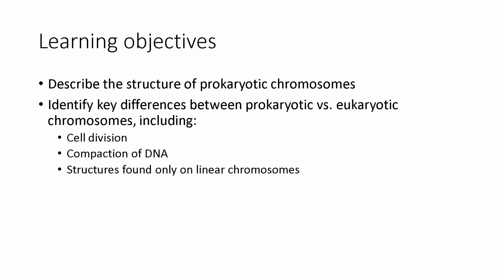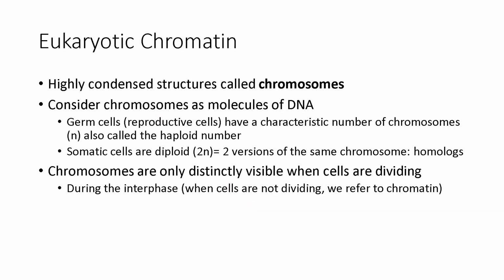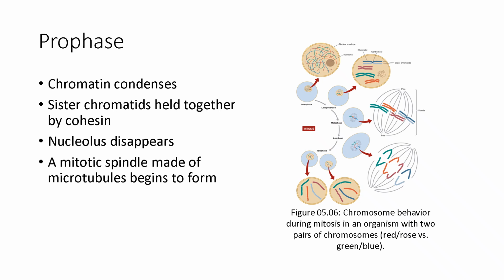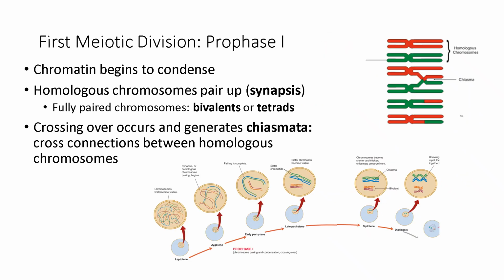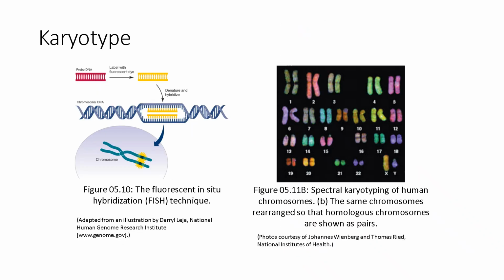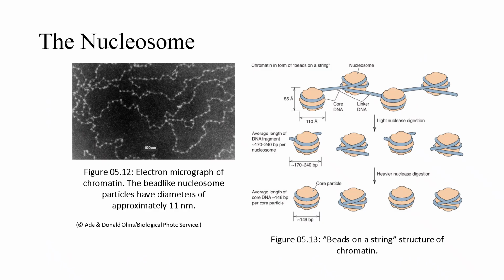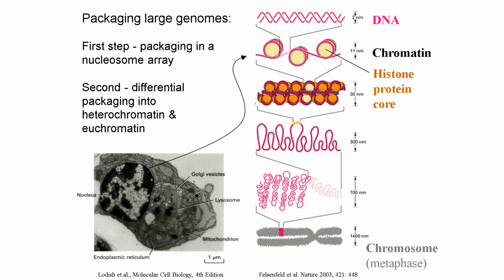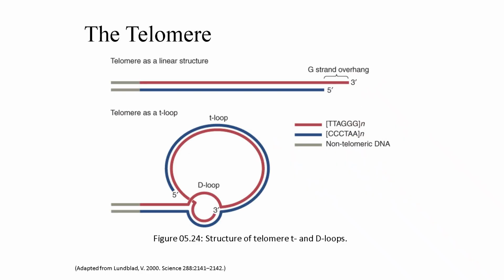Molecular Biology Lecture 5: Chromosomes, Mitosis, and Telomeres Explained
This BIO407 Molecular Biology lecture explores the structure, organization, and packaging of DNA in prokaryotic and eukaryotic chromosomes. Learn how DNA is compacted into chromatin, the difference between euchromatin and heterochromatin, and the molecular mechanics of mitosis and meiosis.

You’ll also discover how nucleosomes, condensins, and topoisomerase II stabilize chromosomes, along with the essential roles of centromeres and telomeres in genome integrity.

🔬 Key Topics Covered:
Prokaryotic vs. eukaryotic chromosomes
DNA compaction and chromatin organization
Nucleoid structure in bacteria (e.g., E. coli)
Cell cycle, mitosis, and meiosis phases
Histones, nucleosomes, and chromatin remodeling
Centromere structure and kinetochore function
Telomeres, aging, and telomerase activity
Karyotyping and chromosome banding